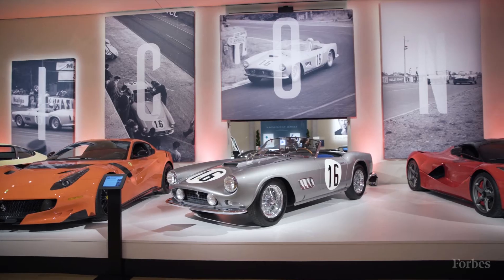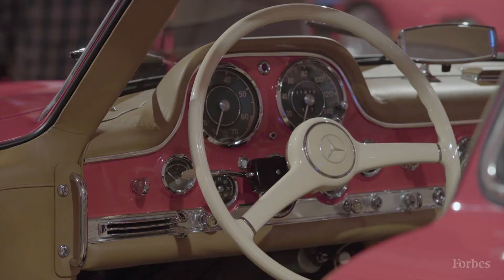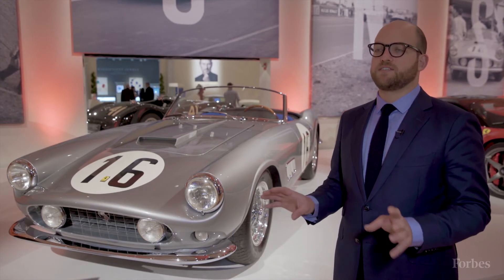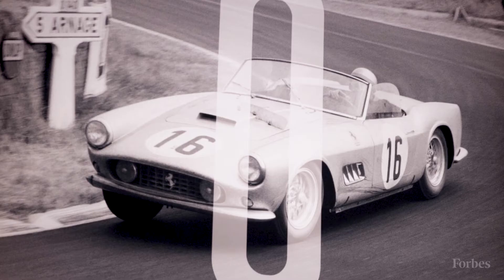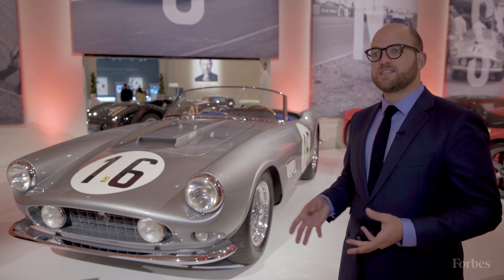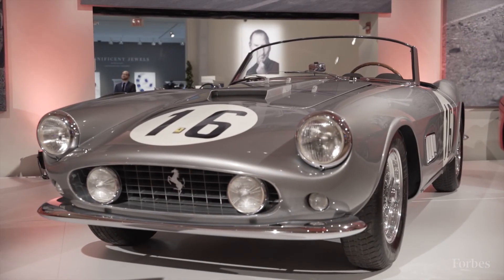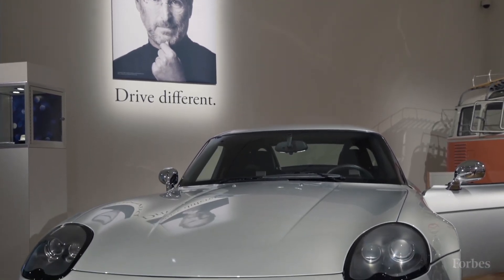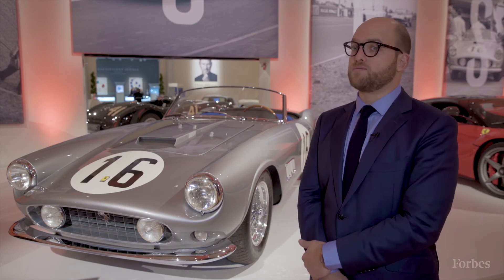The Iconic Cars At Sotheby's 'A Life Of Luxury' | Forbes Life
Sotheby's houses some of the most iconic automobiles in the world, including a car owned by Steve Jobs.